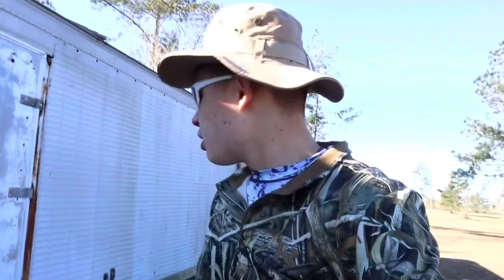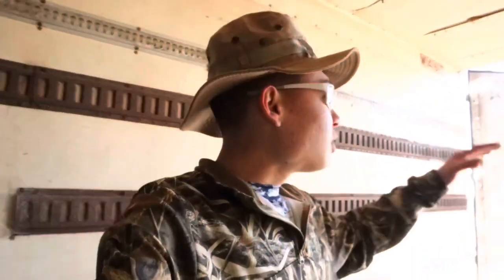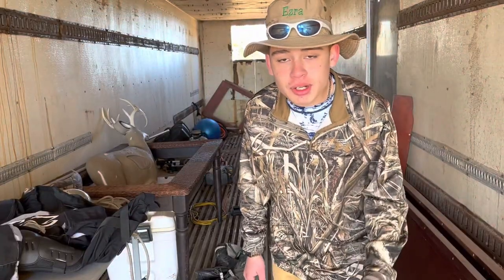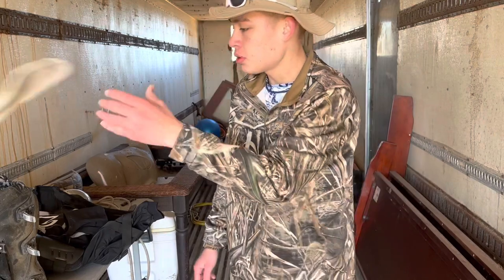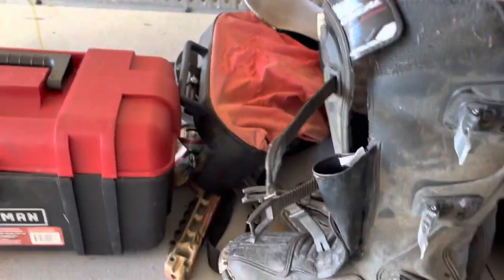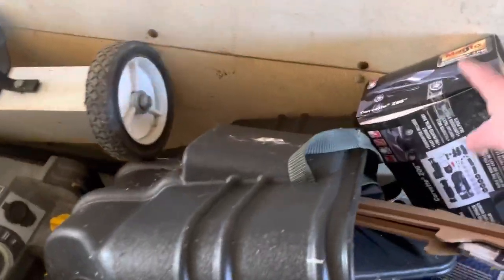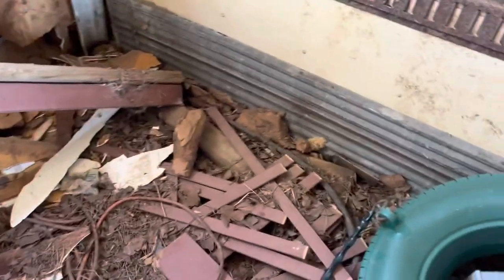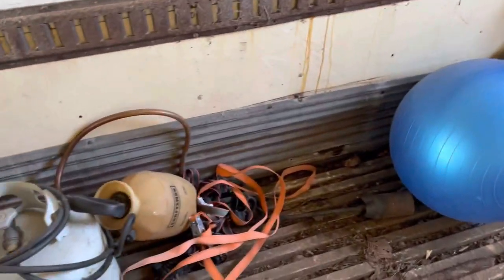Cleaning Up All My Cables And Tools Inside The 18 Wheeler | Trailer In My (Backyard)